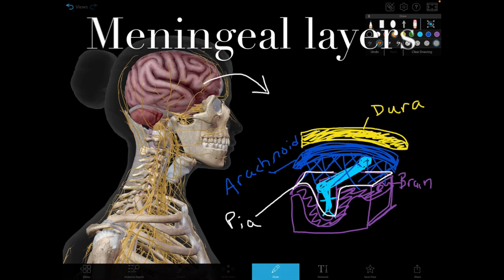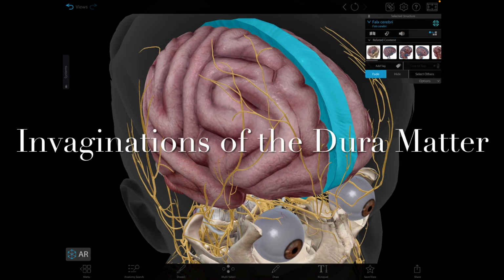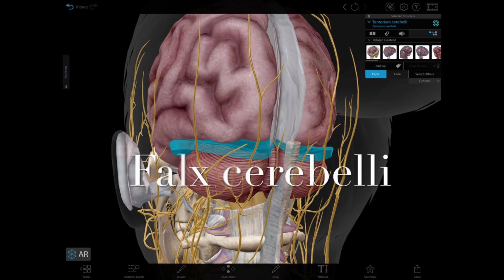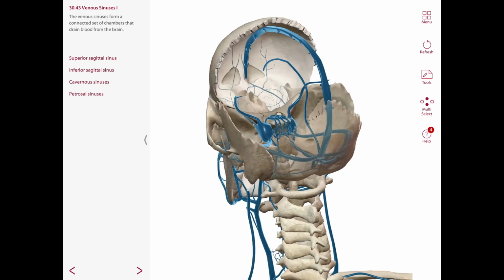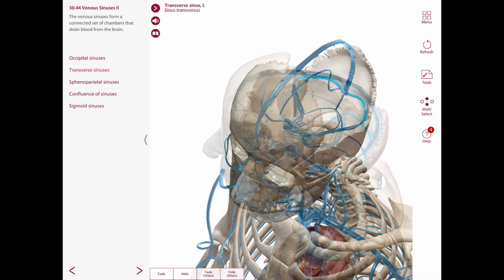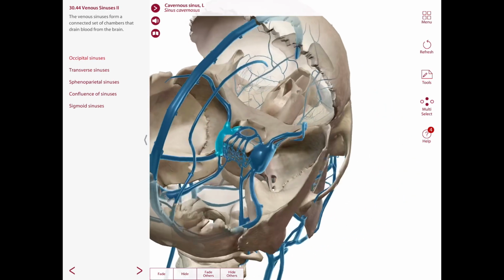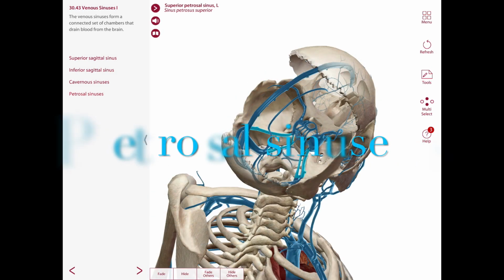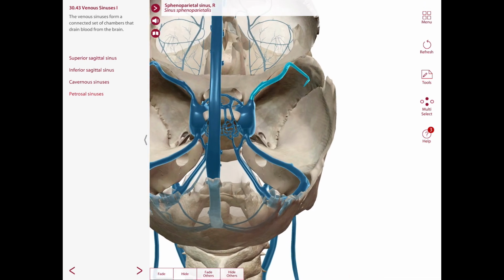Brain Meninges, Dura Matter Invaginations, and Venous Sinuses Gross Anatomy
In this video, we explain the brain meninges and the layers and go in depth about the dura matter's invaginations. We also presented the venous sinuses.